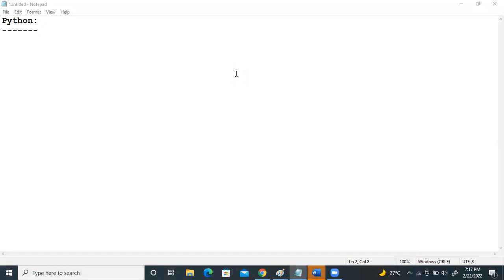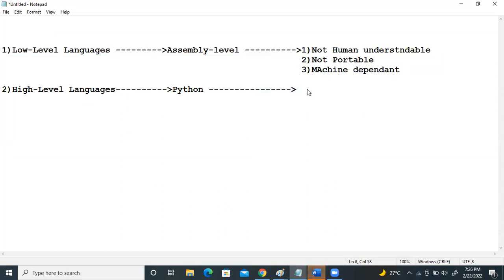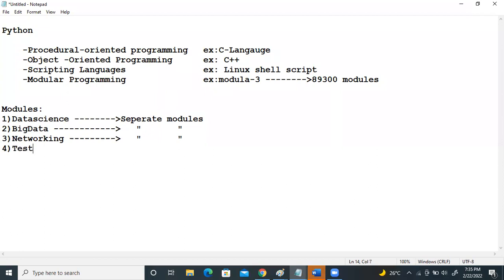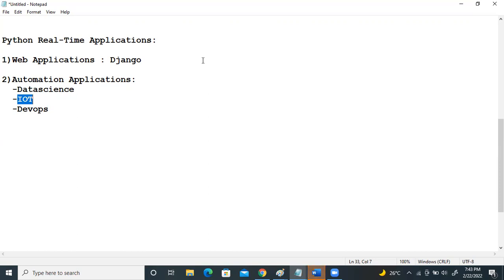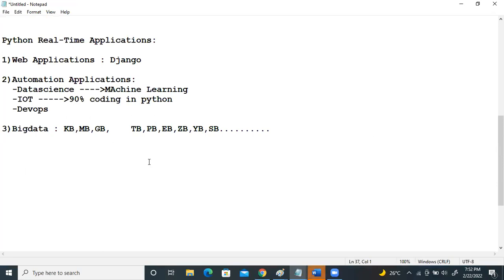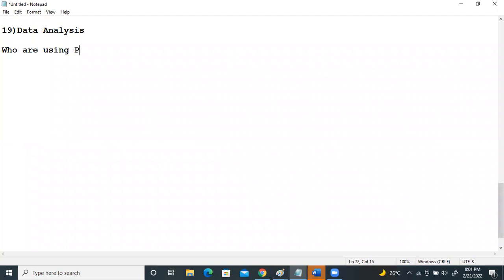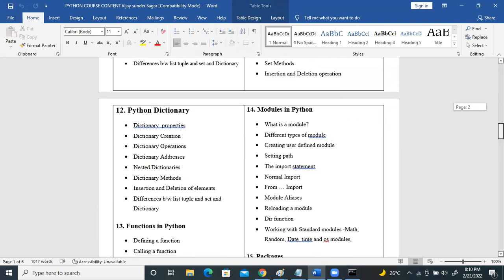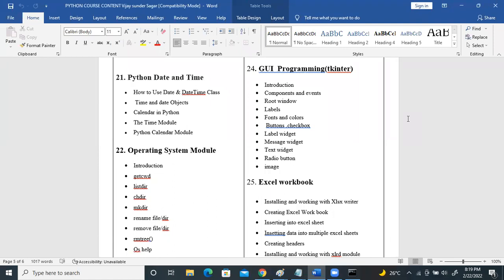PYTHON tutorials || Demo - 1 || by Mr. Vijay Sunder Sagar On 22-02-2022 @7PM IST